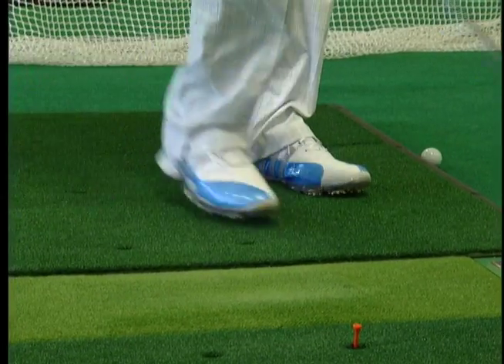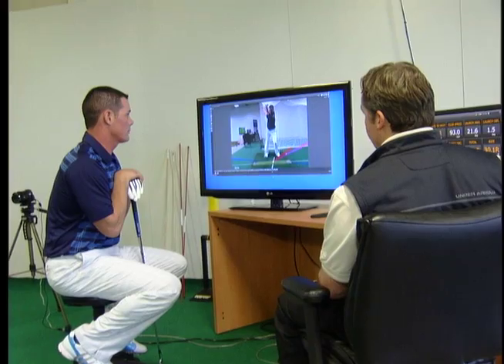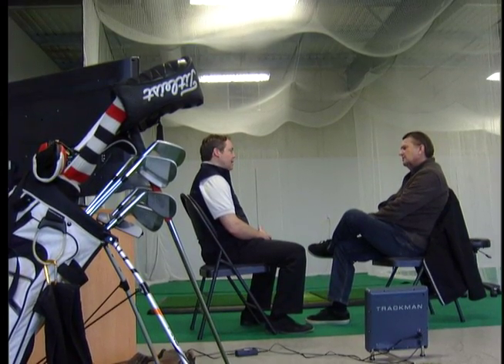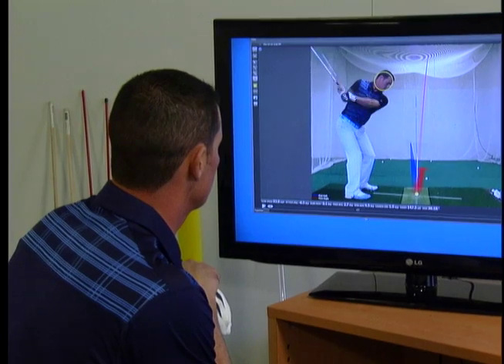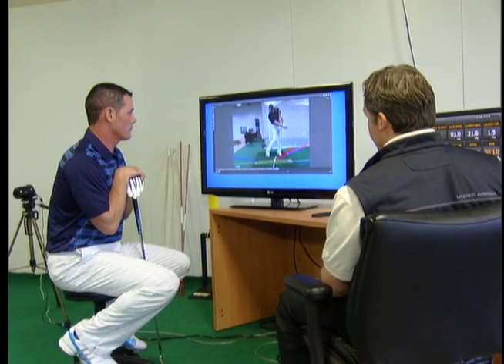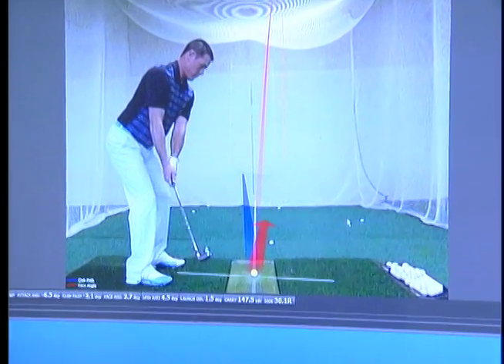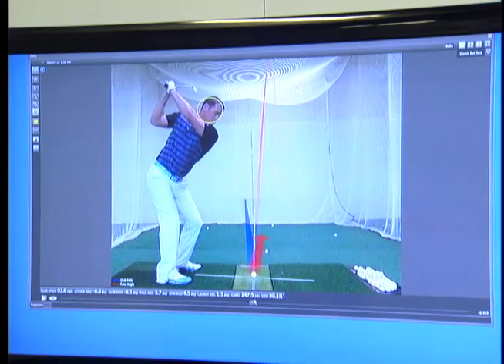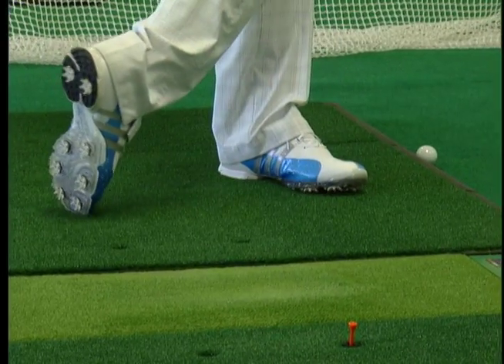Golf Swing Technology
Golf instruction via computer technology. Tim Dancy reports.